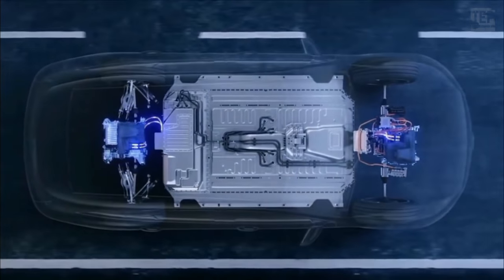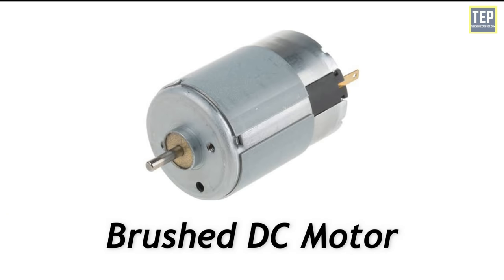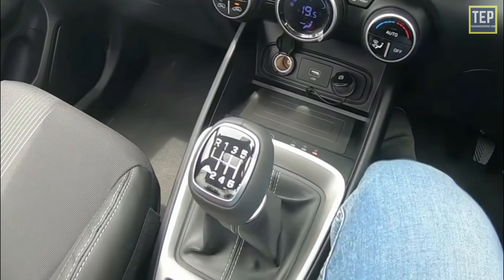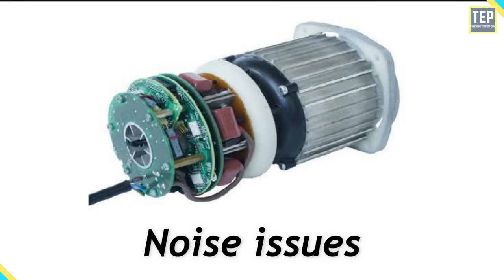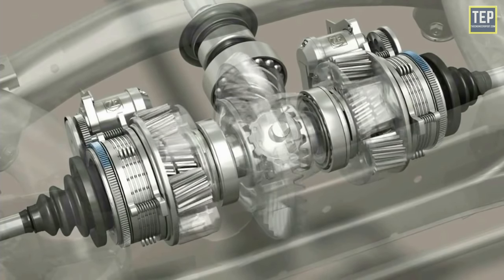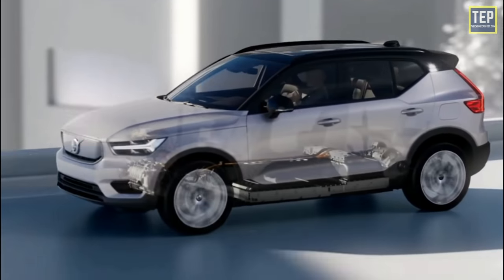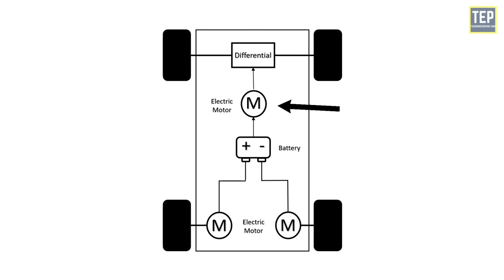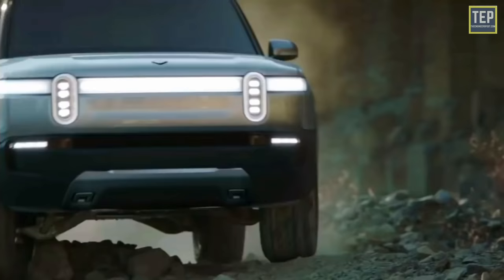Types of Motors used in EV | Single, Dual, Three & Four Motor Configuration in EV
How does Electric Motor Work?
An electric car motor uses a current to create a magnetic field at the fixed part of the machine, called the stator, whose displacement sets in motion of a rotating part (called the “rotor”).

Understanding how an electric motor work is pretty simple. Here’s a simplified explanation of how a car's four-pole three-phase AC induction motor works.

It starts with the battery in the car that is connected to the motor. Electrical energy is supplied to the stator by the car’s battery. The coils within the stator (made from the conducting wire) are arranged on opposite sides of the stator core and act as magnets.

Therefore, when the electrical energy from the car battery is supplied to the motor, the coils create rotating magnetic fields that pull the conducting rods on the outside of the rotor behind it. The spinning rotor creates the mechanical energy needed to turn the car gears, which, in turn, rotates the tires.

Various types of Electric Motors are
1. Brushed DC Motor
2. Brushless DC Motor
3. Permanent Magnet Synchronous Motor
4. Induction Motors
5. Switched Reluctance Motors
6. Synchronous Reluctance Motor
7. Axial Flux Ironless Permanent Magnet Motor

Electric cars are available in different drivetrain options. The placement of the electric motor plays a very important role in the power delivery and purpose of the vehicle.

EVs can come in different configurations, such as a single motor, dual motor, three motor, or a separate motor for each wheel.

Types of Powertrains in EV:

According to the number of motors used in vehicle and their configuration, existing powertrain EVs can be classified into two types: the centralized single motor-driven powertrain and the distributed multi-motor driven powertrain.

The centralized motor single motor speed-driven powertrain is the most common structure in modern EVs.

Some EVs focused on the distributed multi-motor is driven powertrains. The multi-motor driven powertrain is mainly classified into three categories.
1. Dual motor powertrain
2. Triple motor powertrain and
3. Four motor powertrain

Time Stamp ---
00:00 - Intro
00:49 - How does Electric Motor Work?
01:54 - Types of Electric Motors
02:27 - Brushed DC Motor
03:19 - Brushless DC Motor
04:09 - Permanent Magnet Synchronous Motor
05:04 - Induction Motors
06:00 -  Switched Reluctance Motors
06:40 -  Synchronous Reluctance Motor
07:15 - Axial Flux Ironless Permanent Magnet Motor
07:54 - Different Motor Configurations used in EVs
08:30 - Single Motor Configuration
10:09 - Dual Motor Configuration
12:52 - Triple Motor Configuration
14:04 - Four Motor Configuration
15:14 - Wrap up